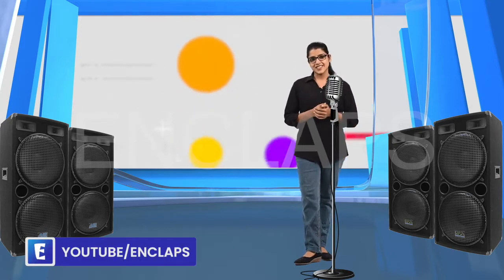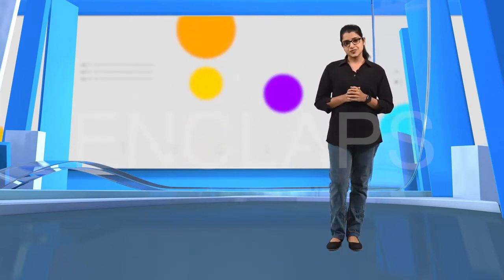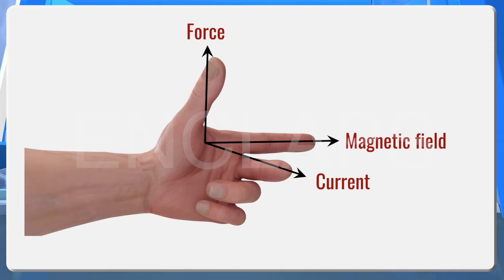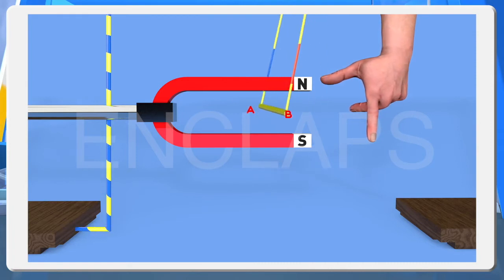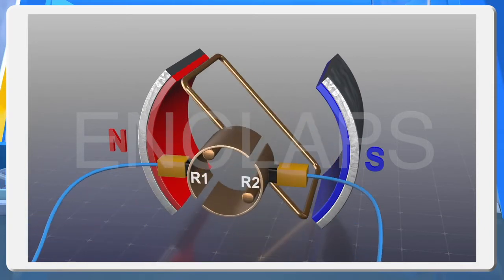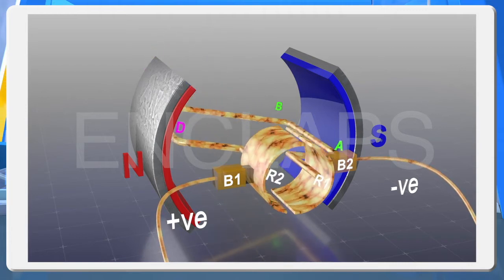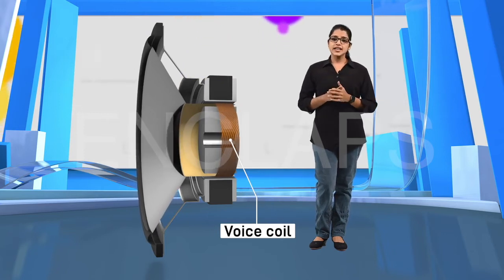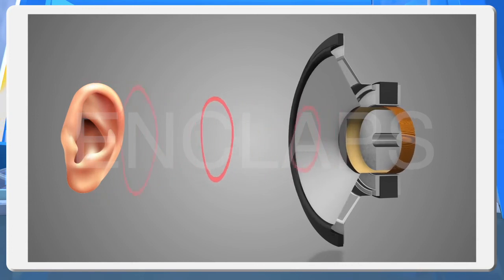ENCLAPS SSLC-PHYSICS-CHAPTER 2-MAGNETIC EFFECT OF ELECTRIC CURRENT - PART 4